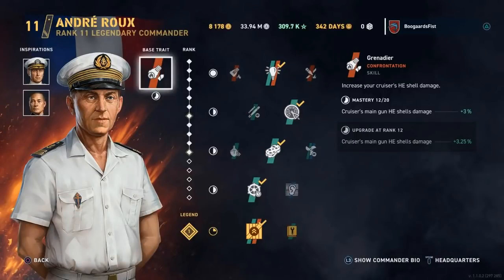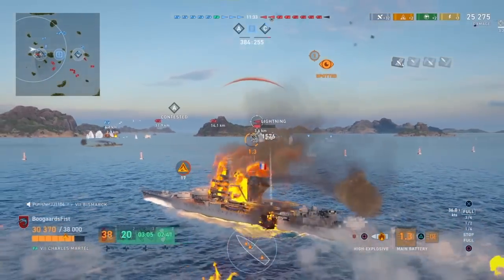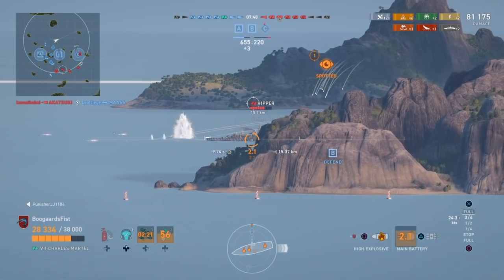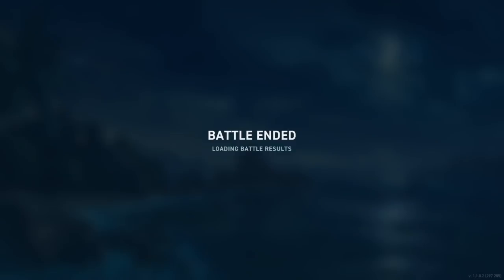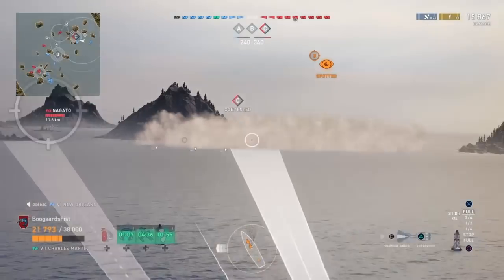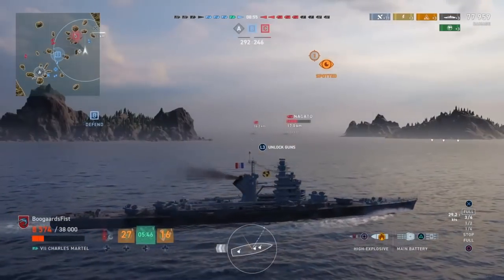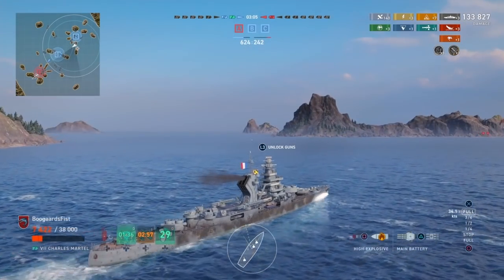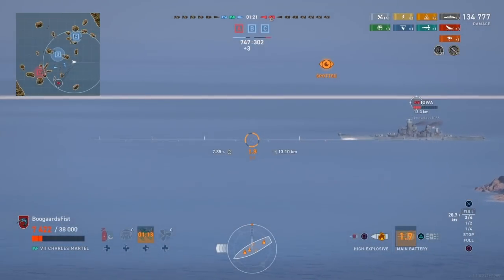Charles Martel Cruiser | World of Warships Legends Console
Gameplay replay of the Charles Martel, the tier 7 MN French Cruiser in World of Warships WoWs Legends Console, the free to play game from Wargaming available on PS4 and Xbox 1. French cruiser tips, tricks, tactics and strategy in a Charles Martel.